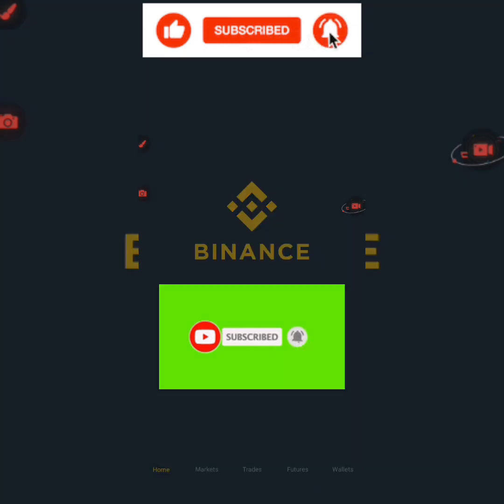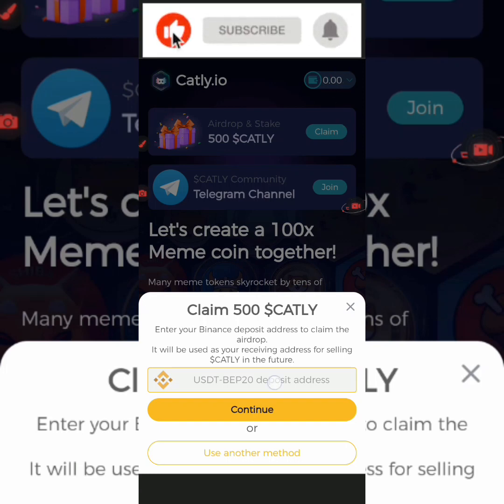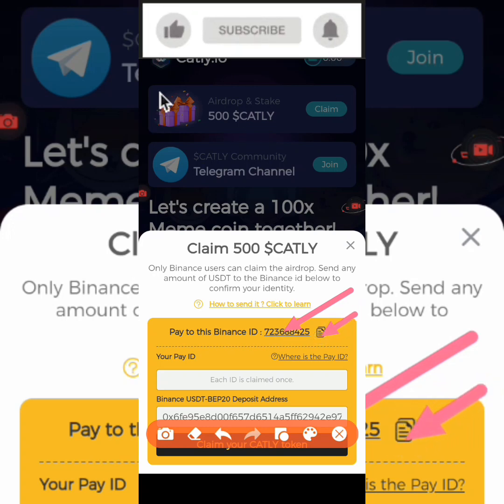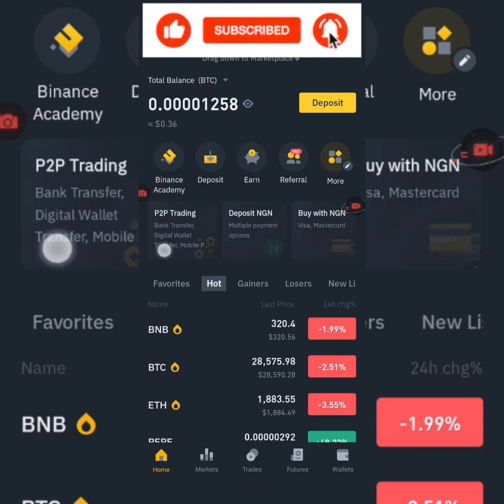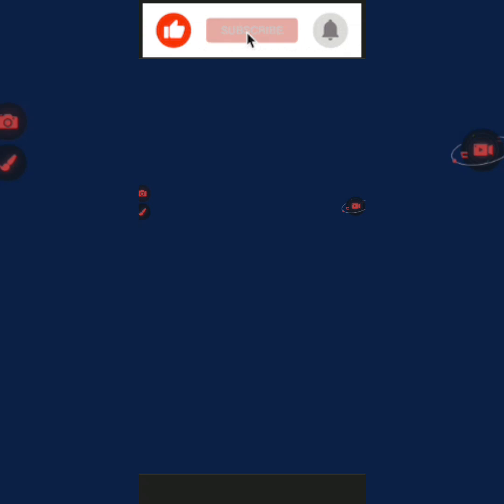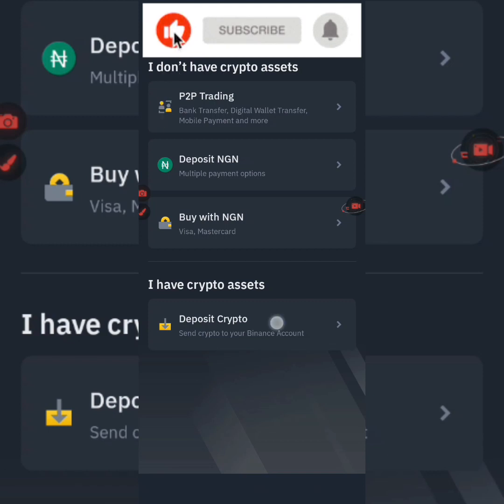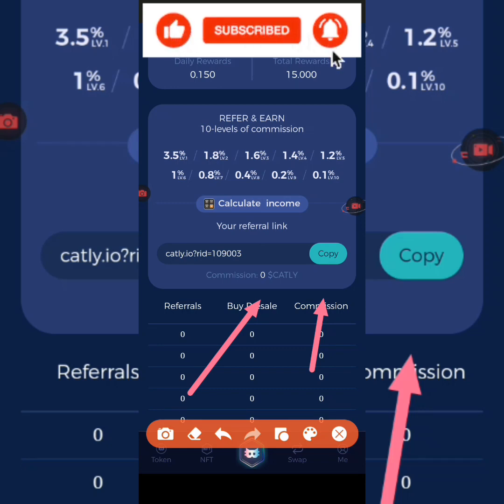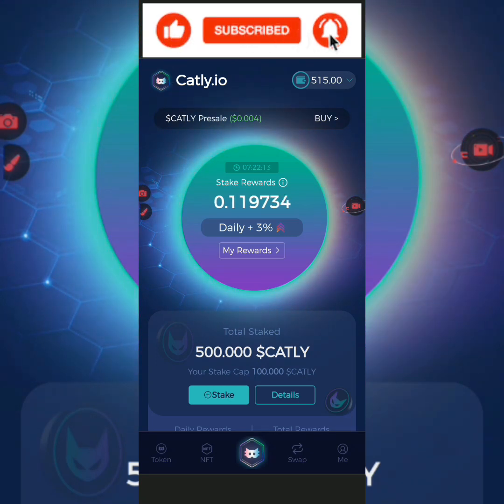How To Make Money With Catly Airdrop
*THERE IS A NEW AIRDROP THAT'S PAYING*

There's a new airdrop that's paying.

1. You must have a Binance account to be able to participate in the AIRDROP.

If you don't have a Binance account, then use this to sign up. In addition to that you must have at least N500 worth of USDT -Bep20 inside your Binance account to be able to receive your own share of the 500 Catly tokens.

2. You must have BVN number and NIN for the purpose of KYC verification on Binance.

3. Sign up for the AIRDROP using this

4. You must watch this video tutorial
To learn all the steps to follow.

5. If you receive an error message when you want to claim your 500 Catly tokens then I will advise you to use the second option.

Do this and let's win together.

Twitter.com/ezewestcrypto

Instagram.com/ezewestcrypto